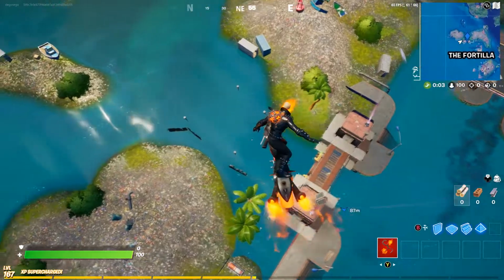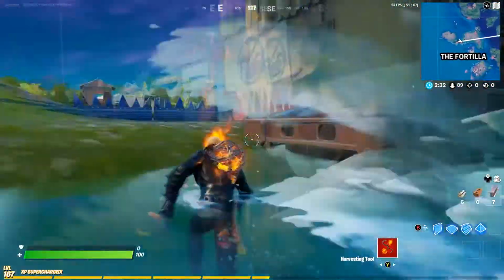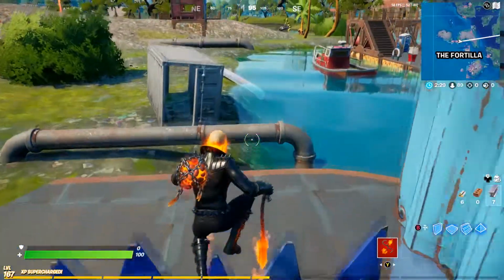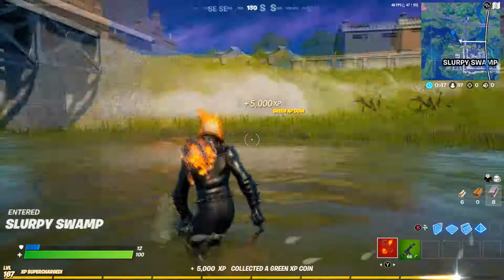ALL WEEK 8 COIN LOCATION - FORTNITE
FOLLOW MTLGOLD_TTV ON TWITCH